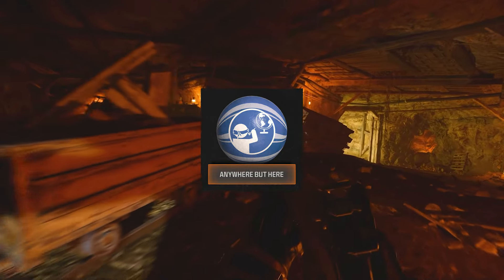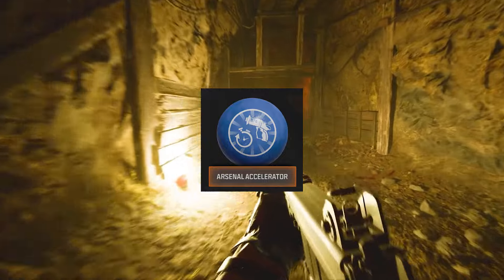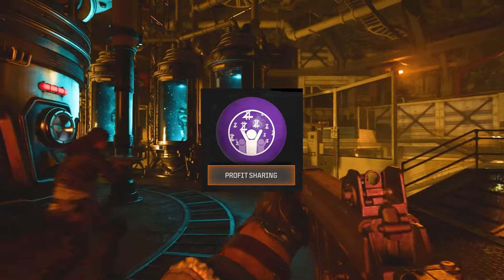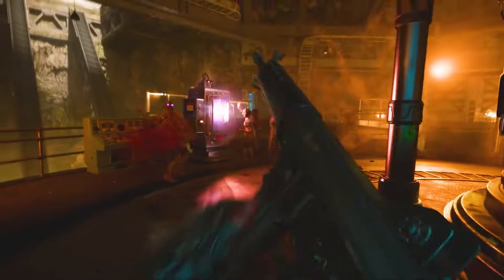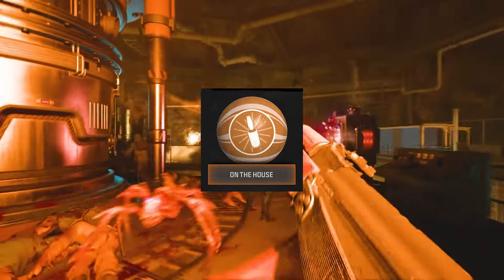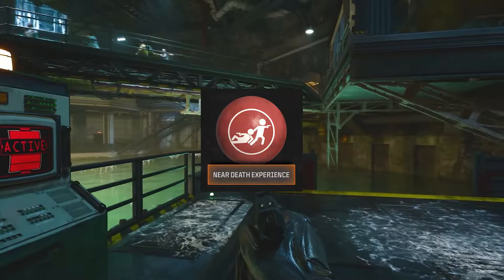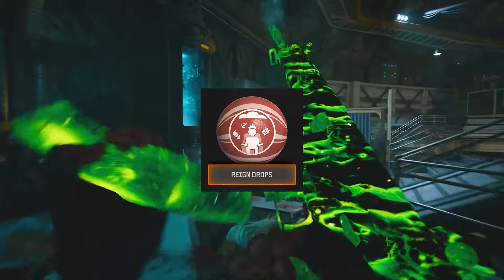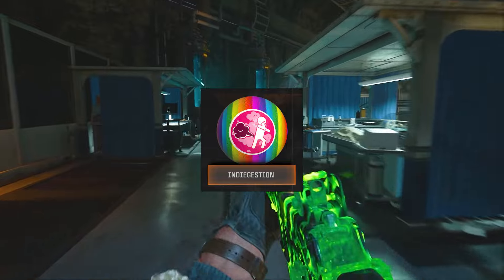ALL Gobblegums In Black Ops 6 Zombies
Here are ALL of the gobblegums that are coming to BO6 Zombies ON LAUNCH!